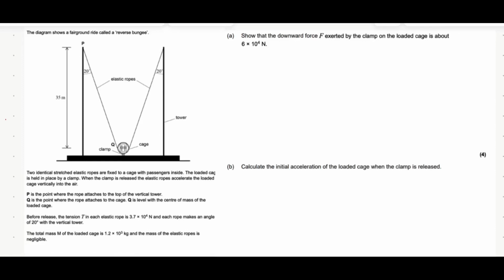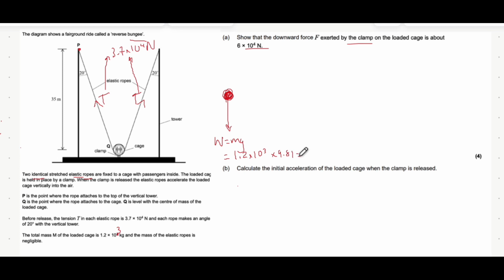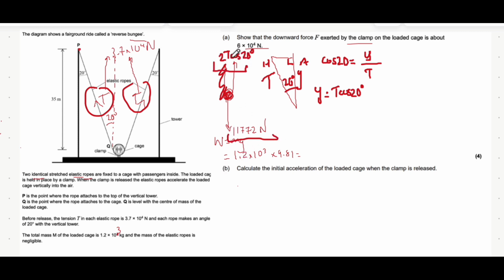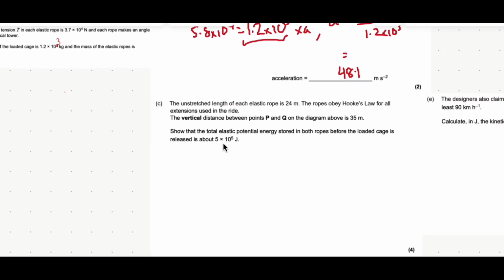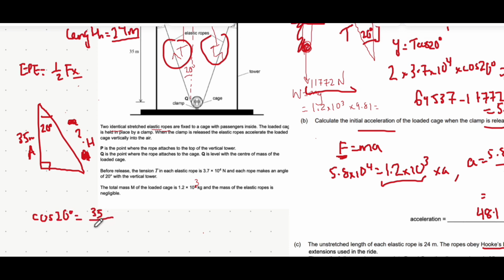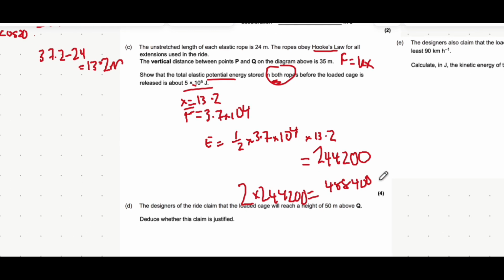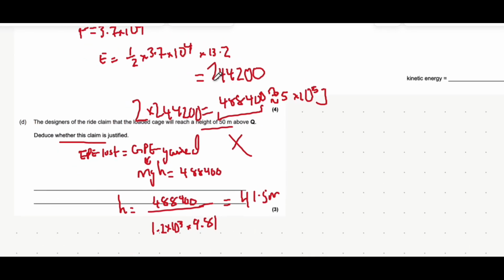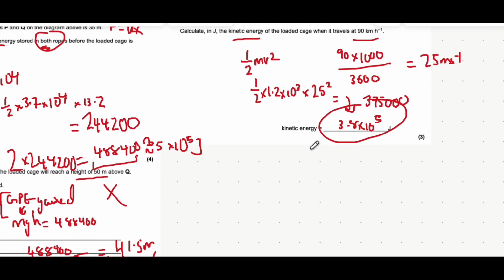16 Mark Motion Exam Question- A Level Physics